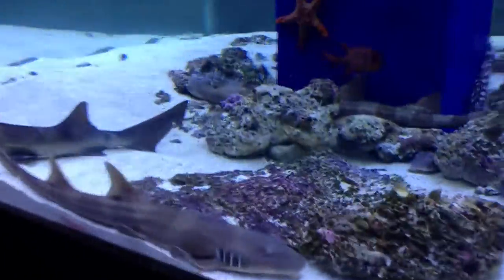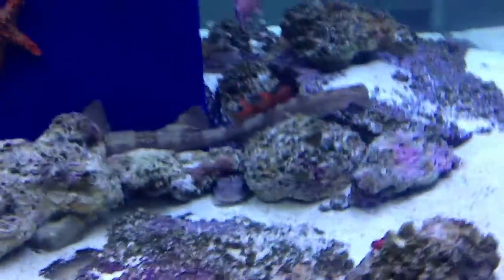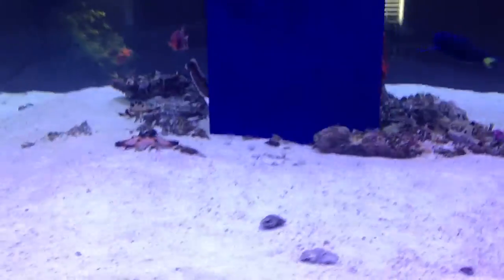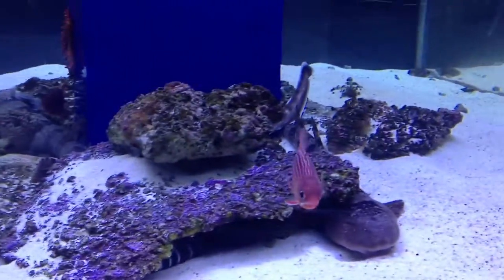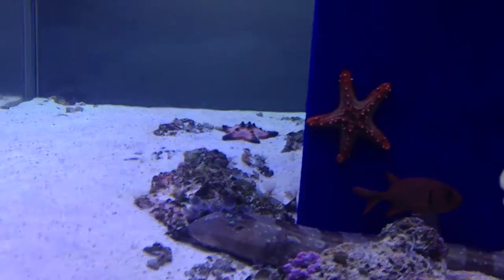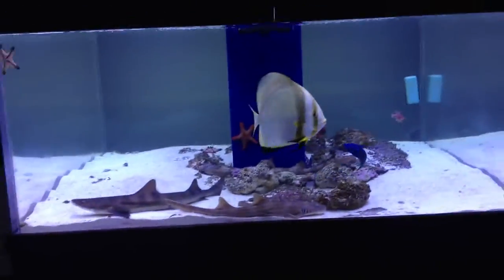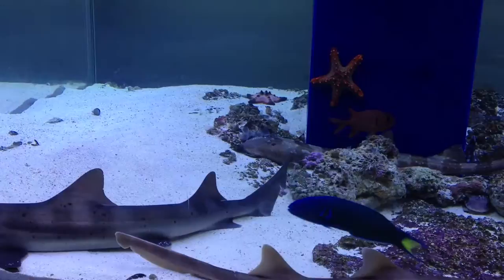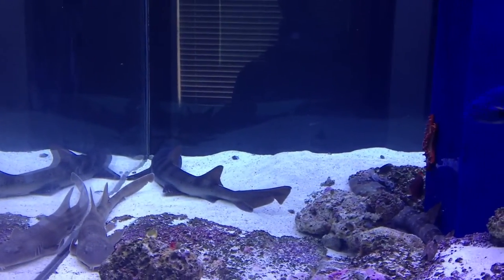Shark Aquarium Rockscaping? For What?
Short video on Rockscaping a shark aquarium and what happens when you do it.  Also what happens as they get bigger.  I have attached my other video of the tank from over a year ago.   You can see the massive difference in décor, coral and fish.  This will give you good idea of how strong these guys get.